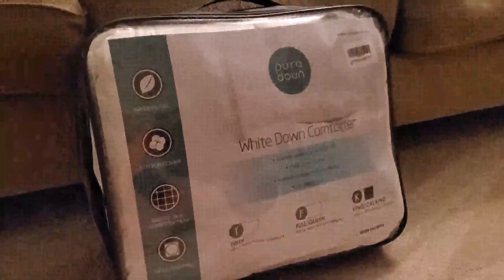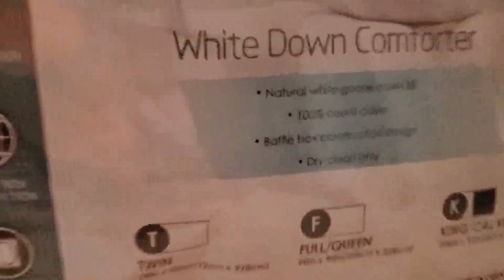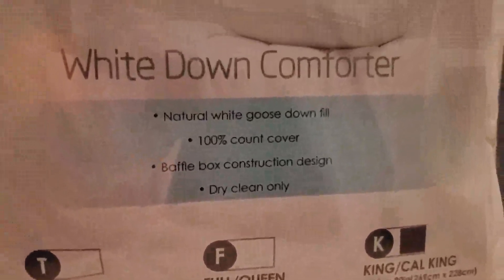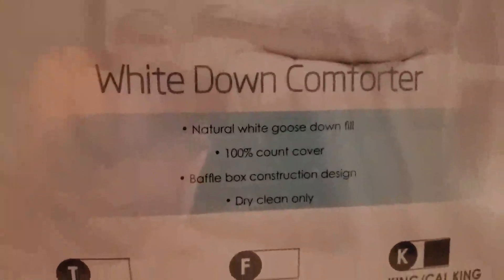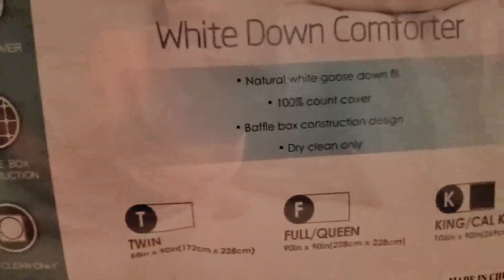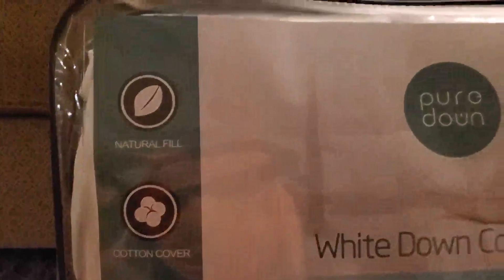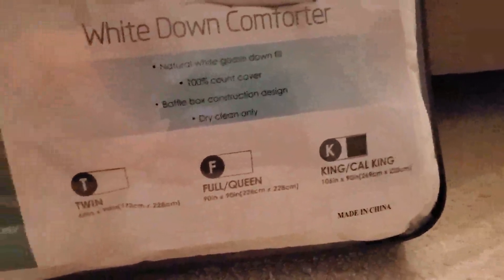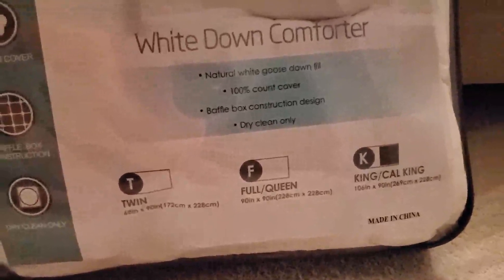puredown White Goose Down Comforter 100% Cotton Shell Down Proof Duvet Review, Incredible comforter!